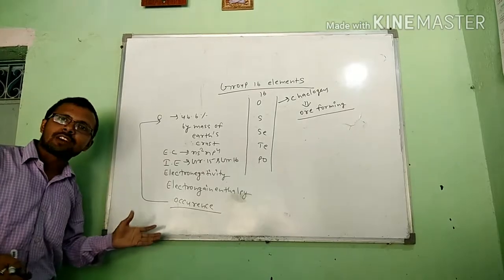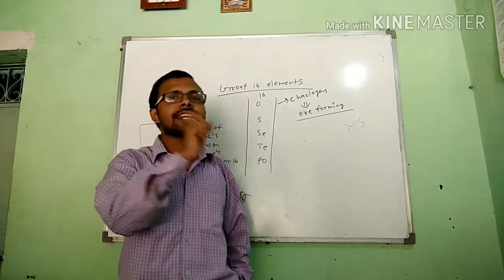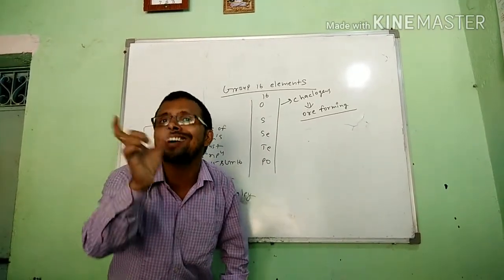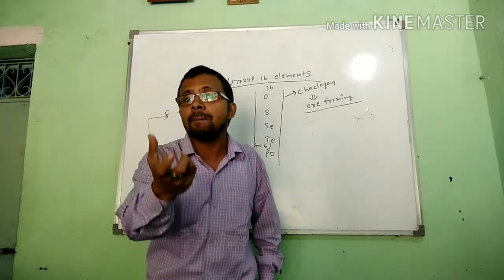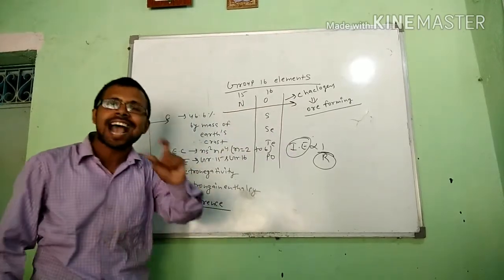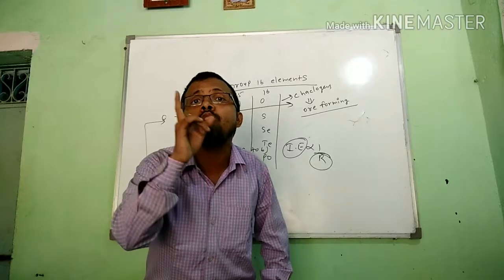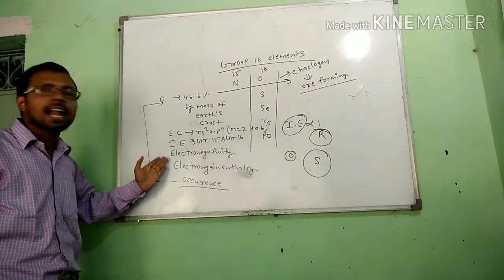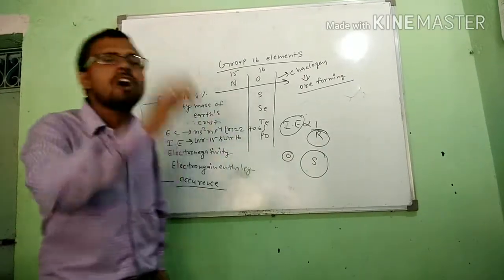P-BLOCK ELEMENTS (GROUP 16) CHEMISTRY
BY THE DIRECTOR OF PREMIER COACHING